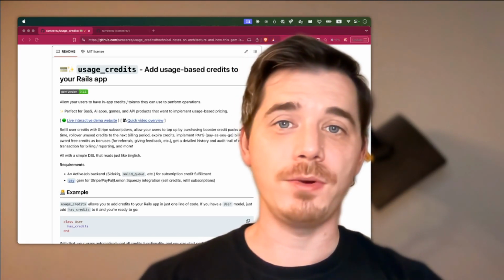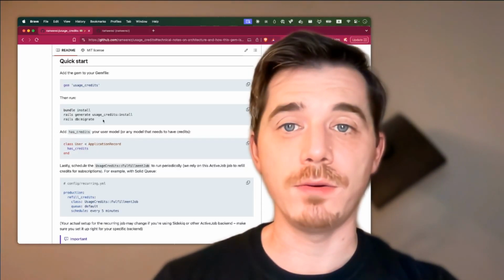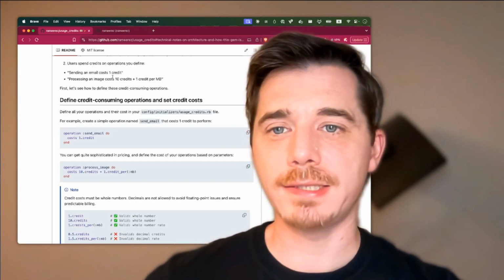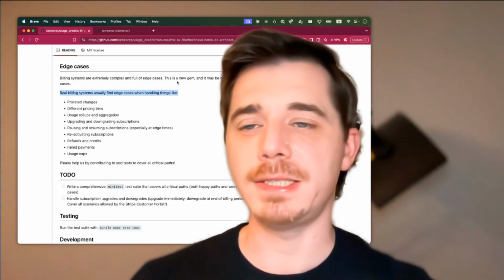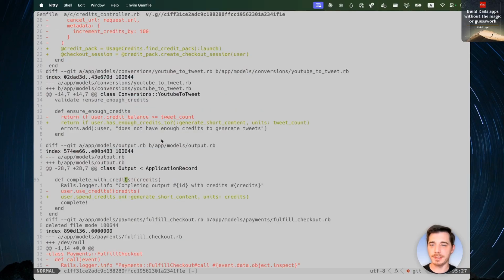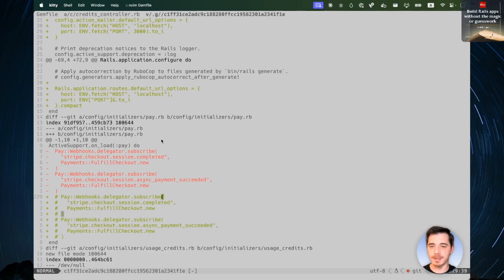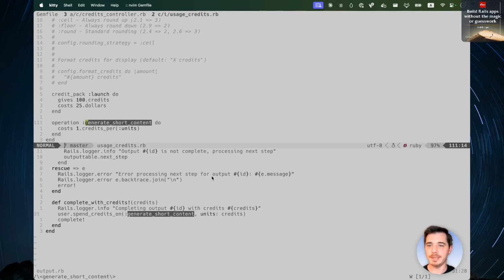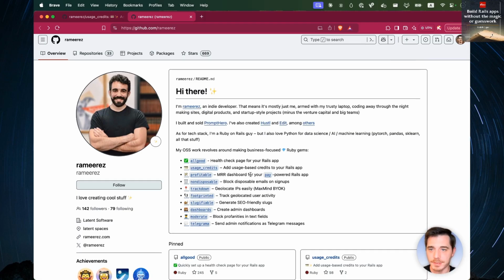Rails 8 + Usage Credits: Build a Full Credit System in Your App in 10 Minutes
In this episode, we dive into implementing a powerful credits-based system in your Rails application using the Usage Credits gem:

* Learn how to integrate a complete credits system that works with the Pay gem
* See how I deleted significant custom code while gaining powerful new features
* Discover the simple API that makes implementing credits dead simple
* Explore how the gem handles all the complex accounting behind the scenes
* Learn about important considerations regarding schema dependencies
* See a real implementation in a production Rails application
* Understand how to configure credit packs and pricing separately from your code
* Get peace of mind with built-in audit logs for customer support